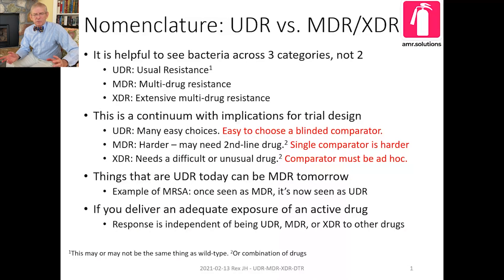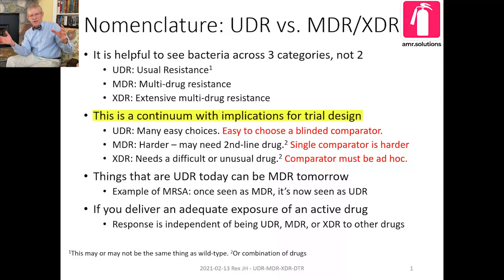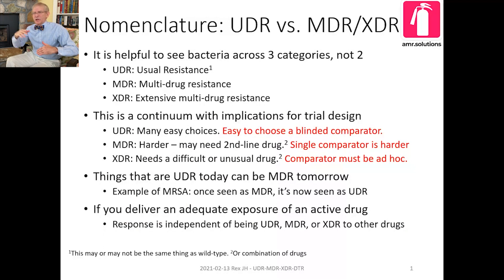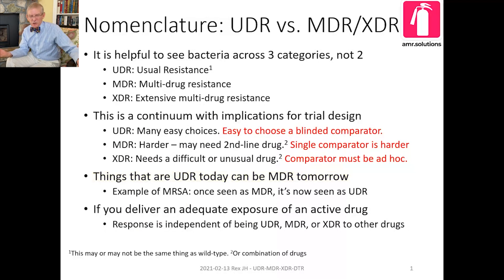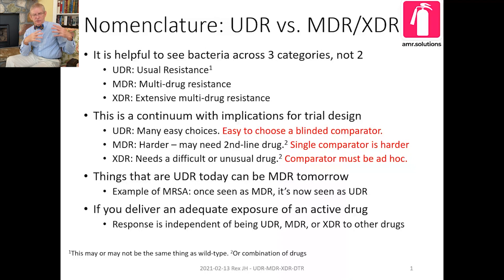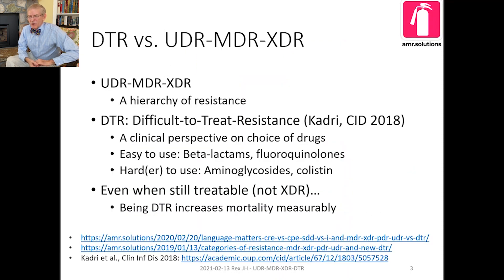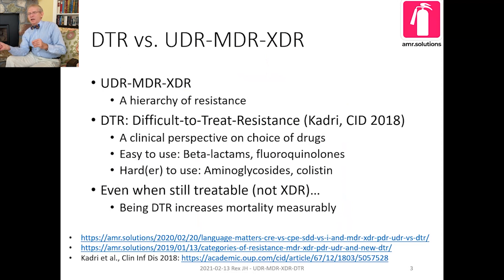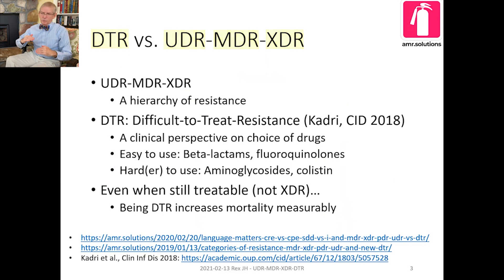UDR, MDR, XDR, and DTR - AMR Slides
📝 Categories Of Resistance: MDR, XDR, PDR, UDR, And (New!) DTR
📝 Language Matters: CRE Vs. CPE; SDD Vs. I; And MDR, XDR, PDR, UDR Vs. DTR
📝 Assessing Antibiotic Value: DTR, Fire Extinguishers, And A View From Australia

🔗 Difficult-to-Treat Resistance in Gram-negative Bacteremia at 173 US Hospitals: Retrospective Cohort Analysis of Prevalence, Predictors, and Outcome of Resistance to All First-line Agents

Do you have a question about antibiotics or antimicrobial resistance?

John H. Rex, MD | Chief Medical Officer, F2G Ltd. | Operating Partner, Advent Life Sciences. All opinions are my own.